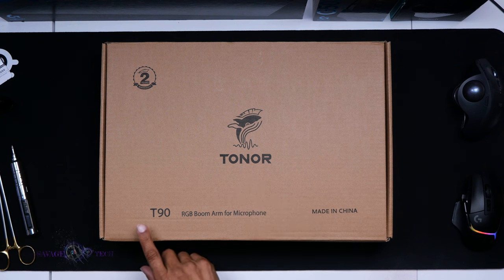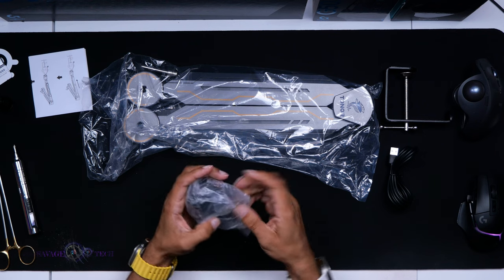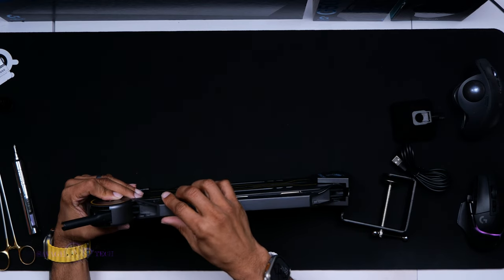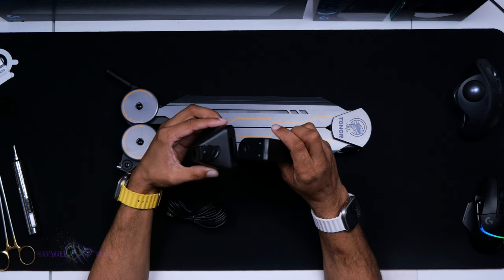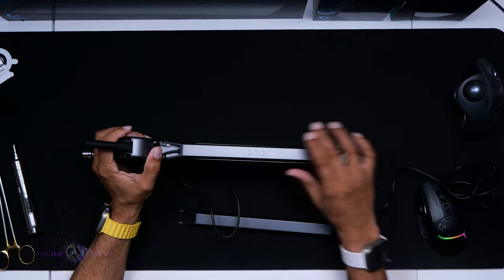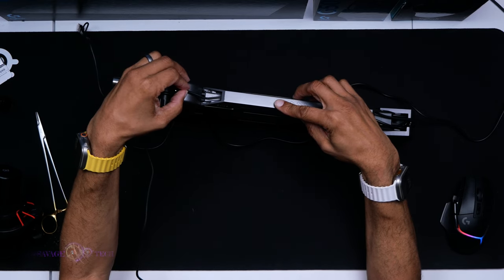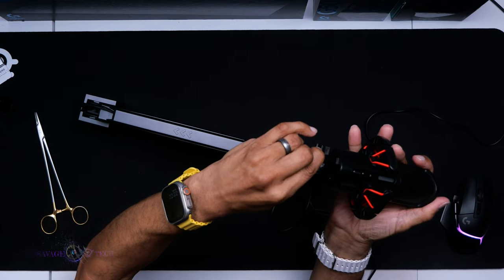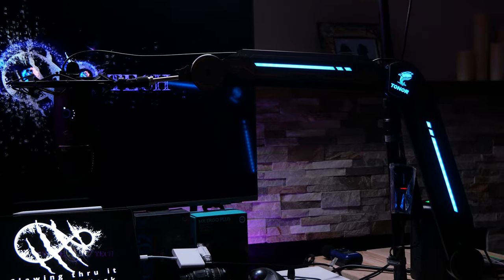Setting up the Tonor T90 RGB Boom Arm for your Microphone.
Savage unboxing the Tonor T90 Boom Arm for Microphones and sets up this RGB goodness. This is my new daily for now!

TONOR ORCA001 Microphone:
TONOR Store:

Zotac Nvidia RTX 4090 GPU

SYBECHATF RTX 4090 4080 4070TI 16Pin(12+4) to 4x8Pin PCI-E 5.0 Sleeved Extension Cable,12Pin to 4x8Pin Compatible 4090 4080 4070TI Series and RTX3090ti,14inch with Cable Combs (16AWG/Black)

WD_BLACK 2TB SN850X NVMe Internal Gaming SSD Solid State Drive - Gen4 PCIe, M.2 2280, Up to 7,300 MB/s - WDS200T2X0E

MSI MPG Gungnir 110R

SEQURE SQ-ES126 Cordless Screwdriver Set, Rechargeable Power Screwdriver Kit Type-C Charging &LED Light

Noctua NH-D15 chromax.Black, Dual-Tower CPU Cooler 140mm, Black

AMD Ryzen 9 5950X 16-core, 32-Thread Unlocked Desktop Processor

Kingston FURY Beast RGB 64GB (2x32GB) 3600MT/s DDR4

Noctua NF-A14 PWM chromax.Black.swap

EVGA SuperNOVA 1300 G2 80+ GOLD

ASUS ROG Strix B550-I Gaming AMD AM4 (3rd Gen Ryzen™) Mini-ITX SFF

Apple Watch Ultra Bands.

Apple iPad Pro 12.9 inch 6th Gen.

Apple TV 4K Wi‑Fi with 64GB Storage (3rd Generation).

AirPod Pros 2nd Gen save $10.  Checked daily -

AirPod Pros 2nd Gen $239.

AirPods Pros Protective Case with Lock

Catalyst 330ft Waterproof Total Protection Case for AirPods Pro (1st & 2nd Generation), Secure Locking System

Catalyst- Waterproof Case for AirPods Pro(1st & 2nd Generation)- Premium Edition

Amazon Shop